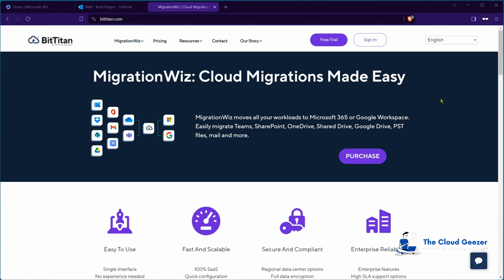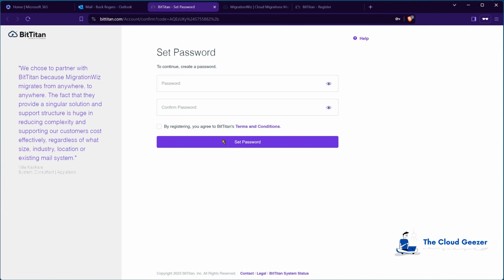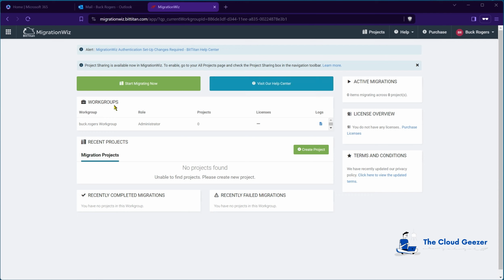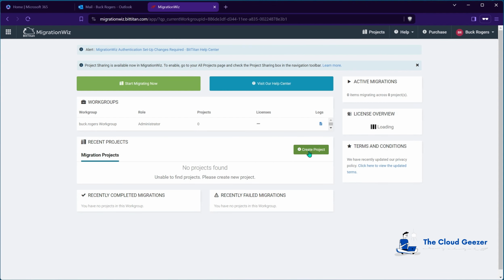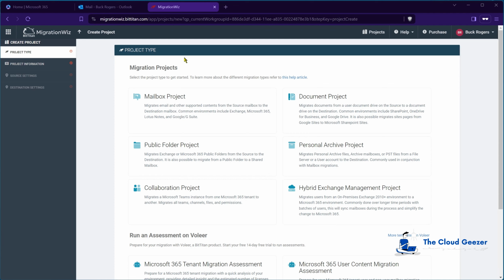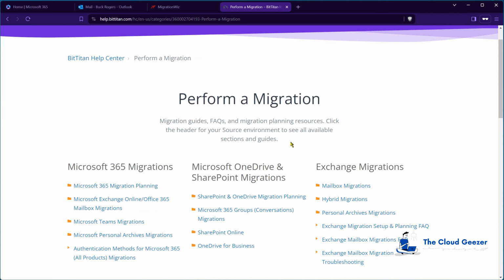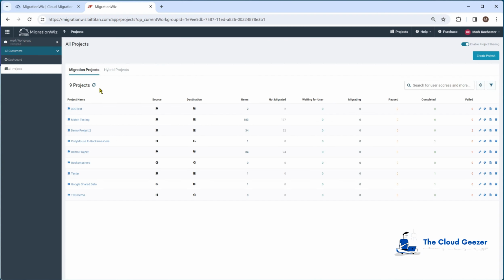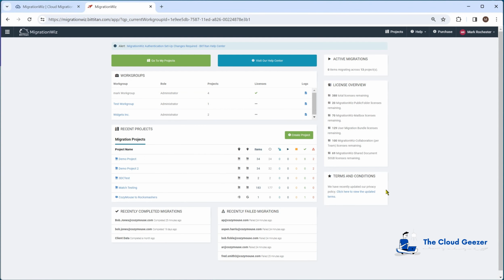Beginners Introduction to MigrationWiz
A Beginners Guide to BitTitan's MigrationWiz

Here I provide a walkthrough of how to get started with this cloud migration tool, aimed at people who have not yet experienced this product.

* Creation of the BT Account
* Viewing the Dashboard for the first time
* How to create a project
* Viewing the MigrationWiz main console

If you haven't yet used the product then start here and let me show you how to begin.

And check out the website where I keep all my guides, scripts and how to documents.